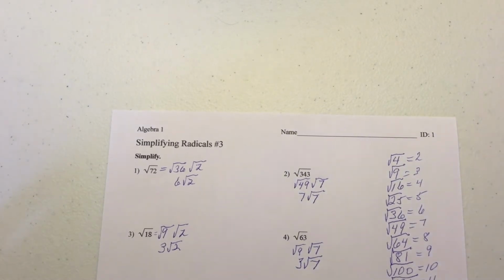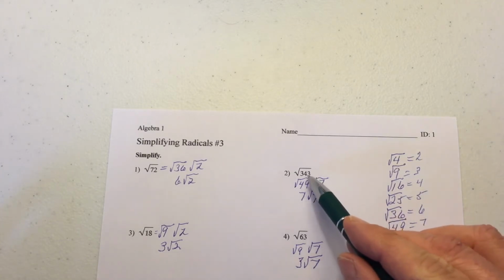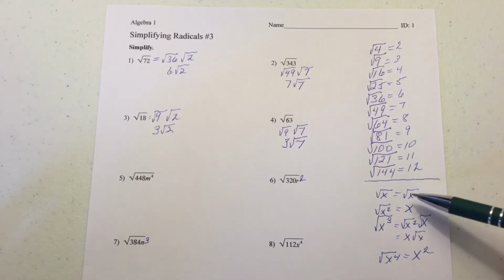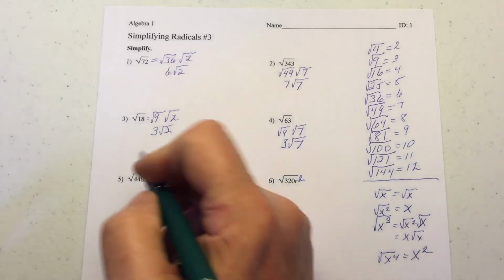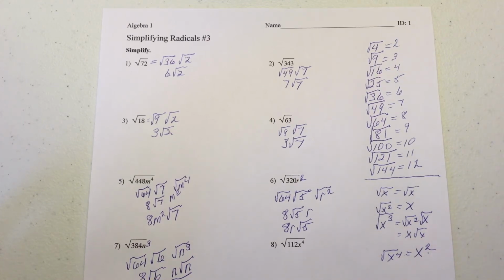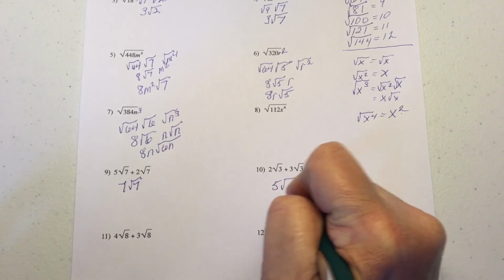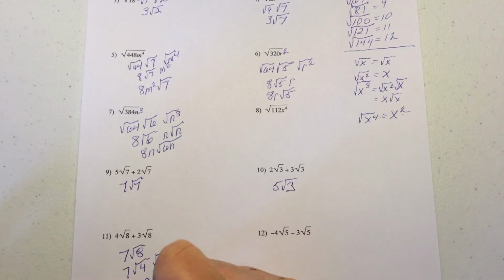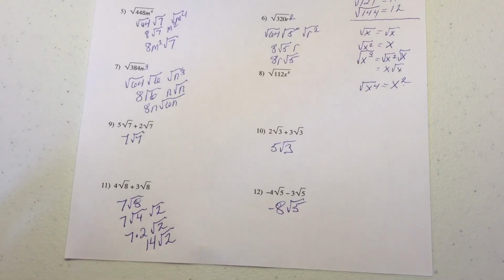April 5, 2020